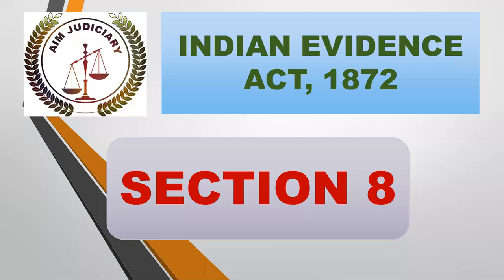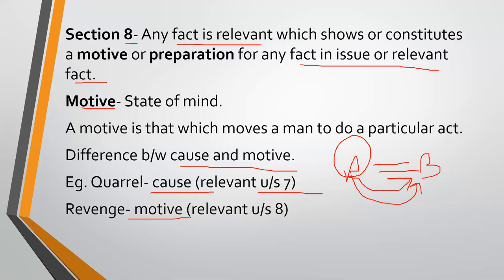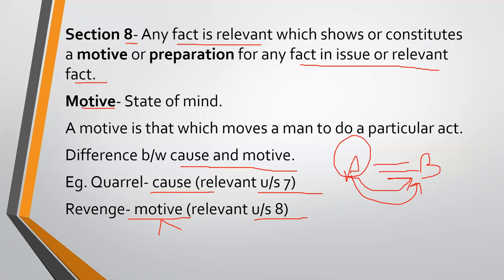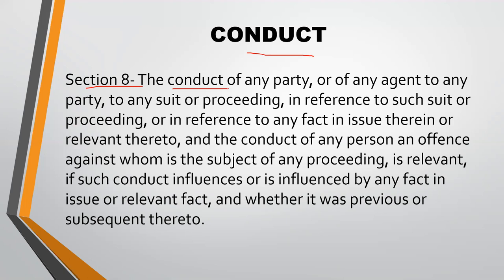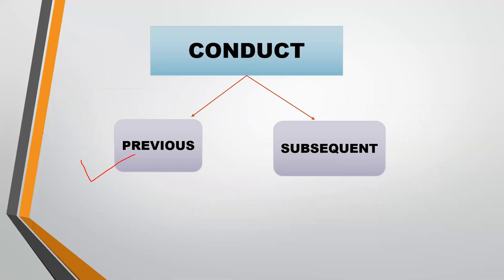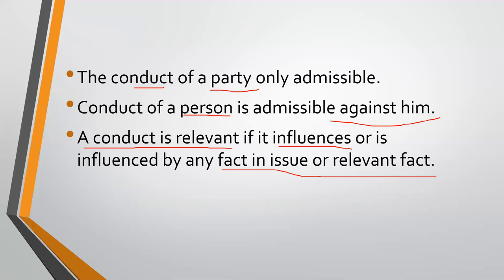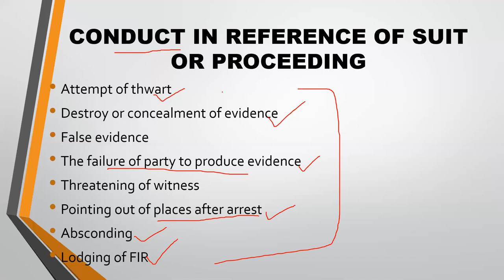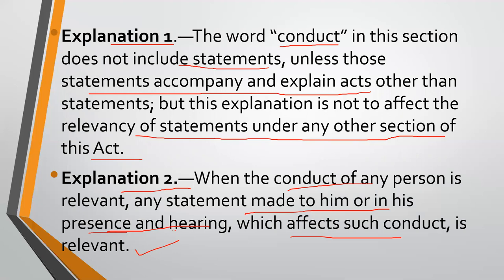EVIDENCE ACT: MOTIVE, PREPARATION & CONDUCT (SEC.8)| JUDICIAL EXAMS & APO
VIDEOS ON EVIDENCE ACT